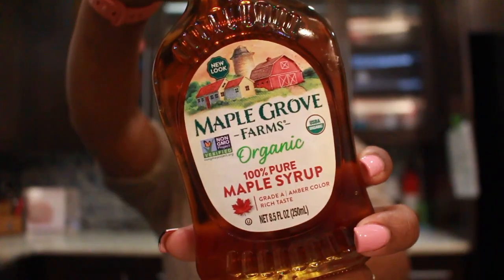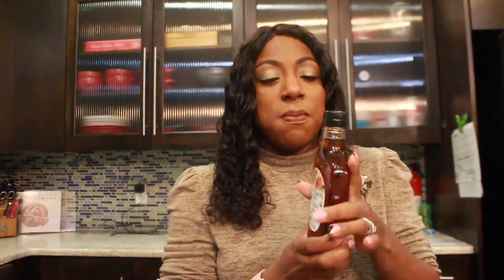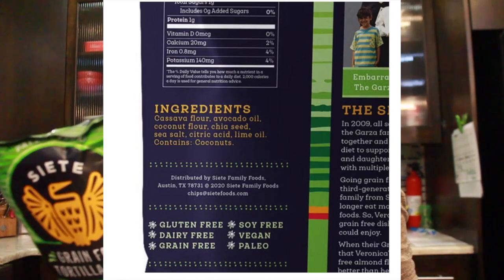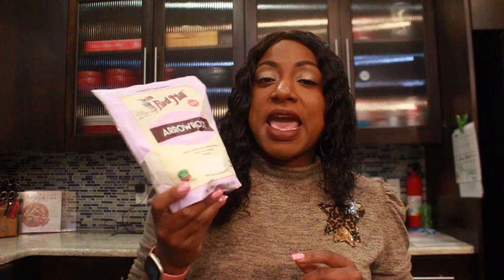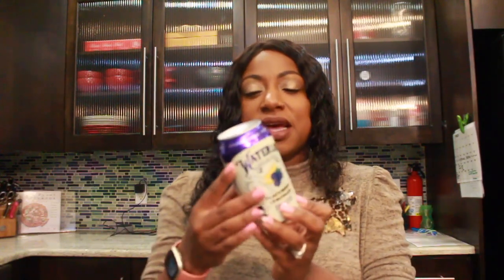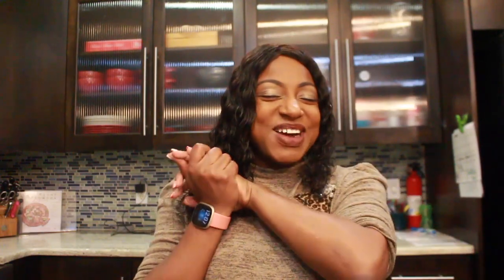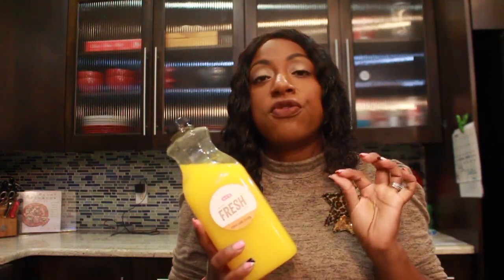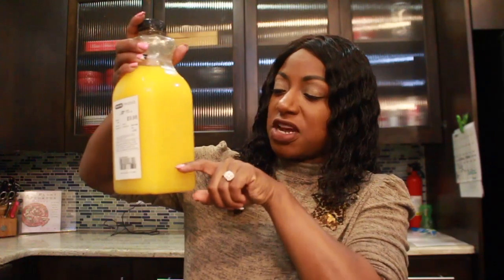5 Healthy Food Swaps (Eat This, Not THAT!)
Healthy Food Swaps (Eat This, Not THAT!)

Hi Everyone! Today, I'm sharing 5 ingredient substitutes that you change out TODAY that will not harm or modify your budget a ton. Let me know which one is your favorite and which one you can wait to try!

Wanna send a love offering or a product to be tried/reviewed?

Adrienne Reece
415 E FM 2410 RD
Box 2306